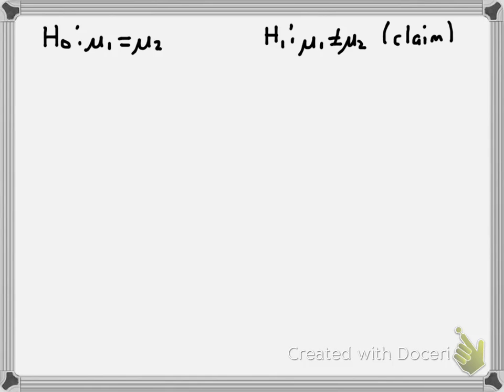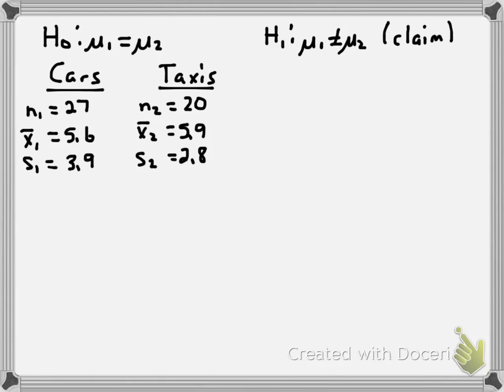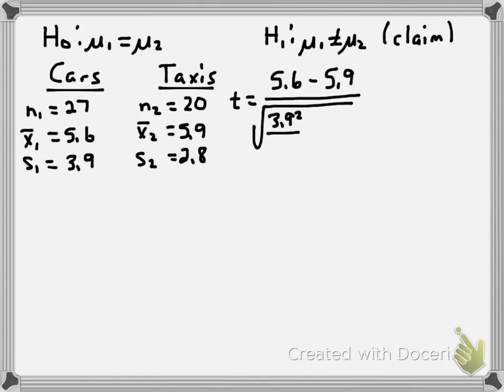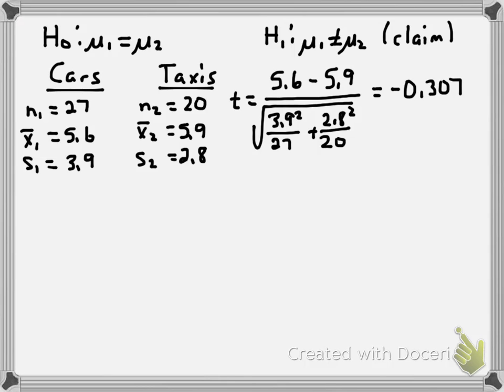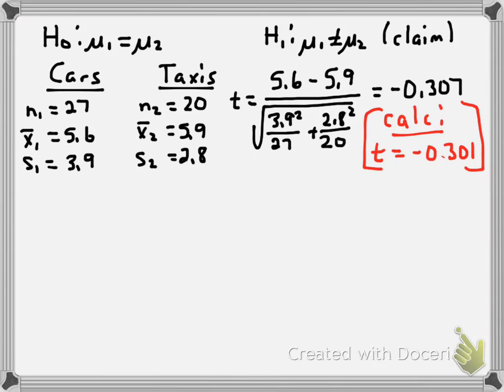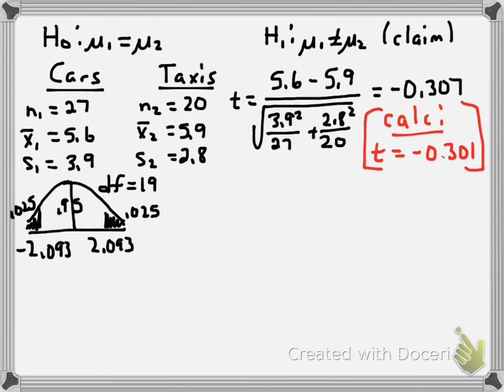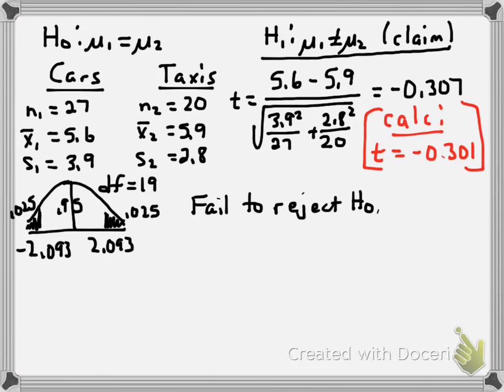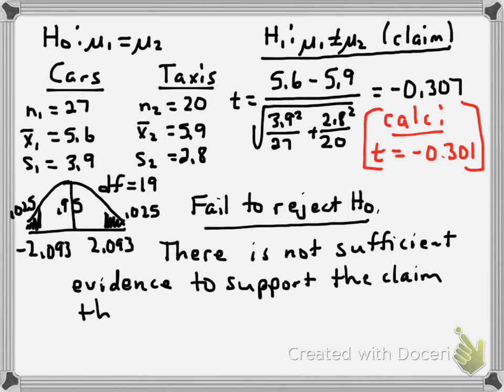Section 9-3 Example 5 (Traditional)